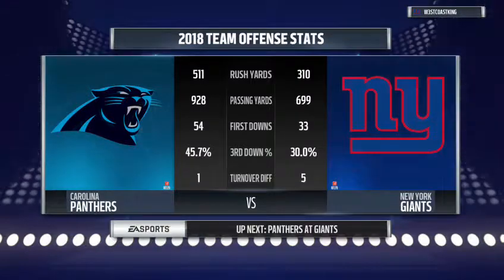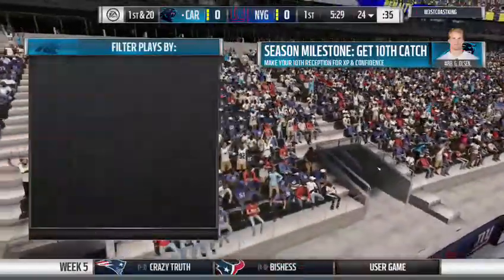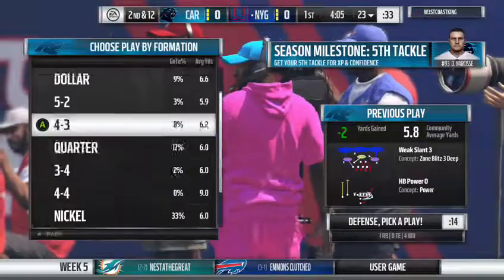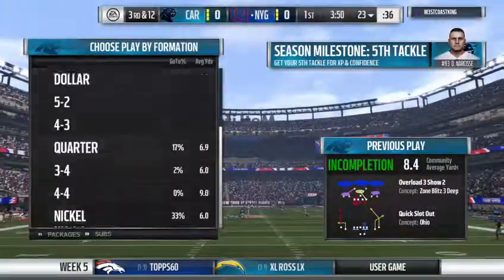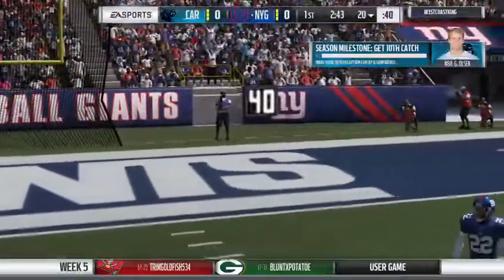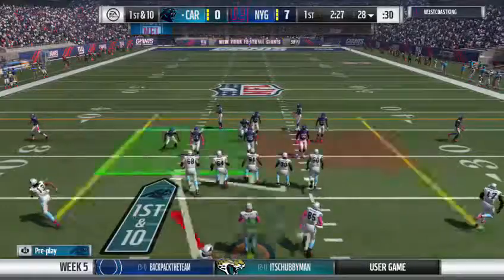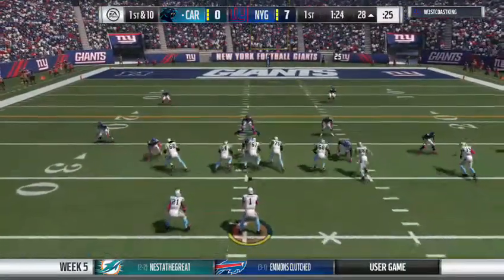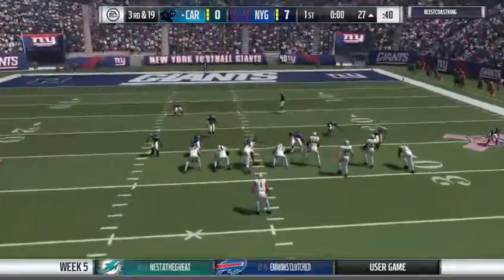LjDubZero CFM-AMLoB Season 3 Week 5 (Part 1)